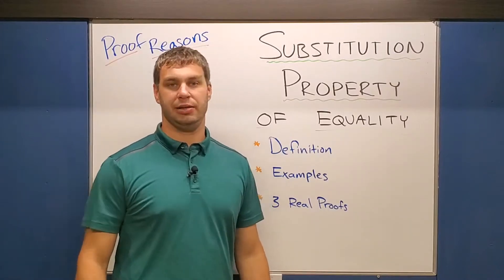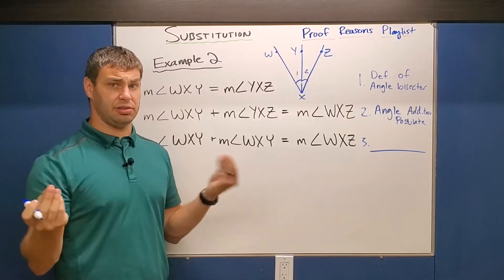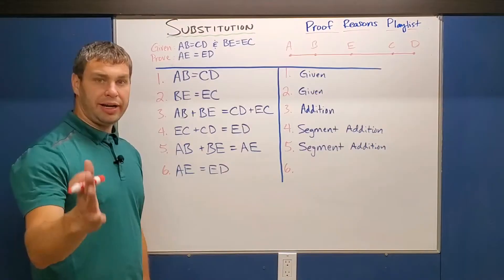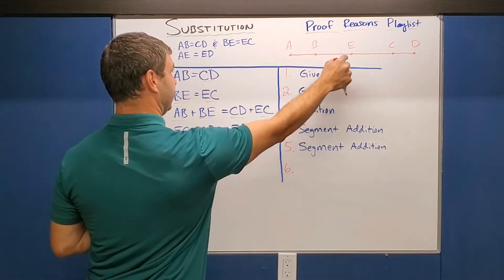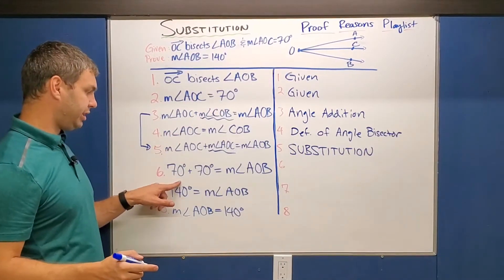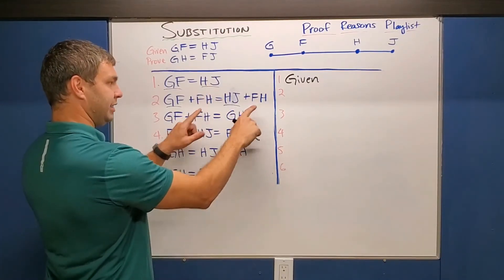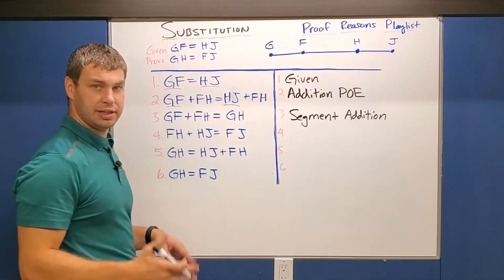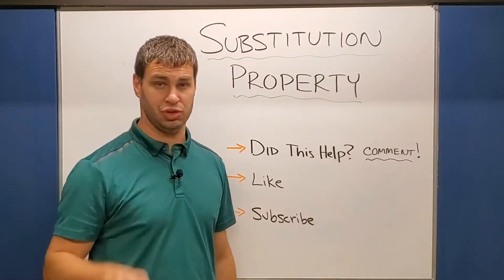Substitution Proofs Geometry - How To Use The Substitution Property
How To Use The Substitution Property | Geometry Two Column Proof with SUBSTITUTION PROPERTY

Chapters:
0:00 INTRO
0:28 DEFININITION
0:49 EXAMPLE 1
1:25 EXAMPLE 2
3:04 PROOF #1
5:05 PROOF #2
7:13 PROOF #3
10:24 CONSIDER SUBSCRIBING